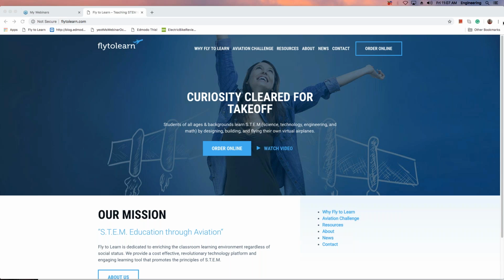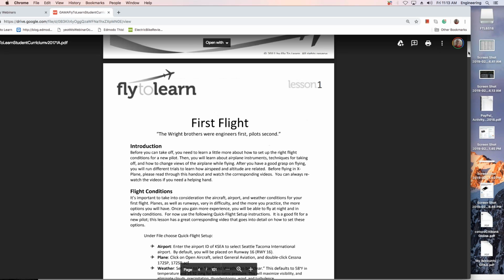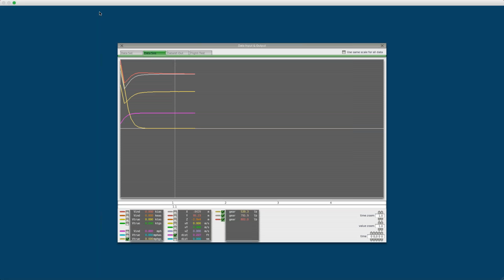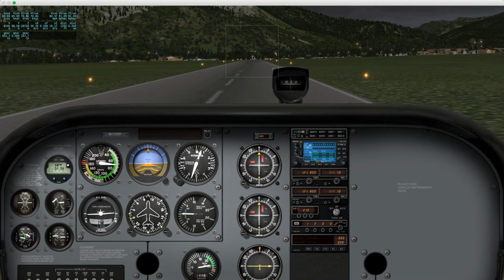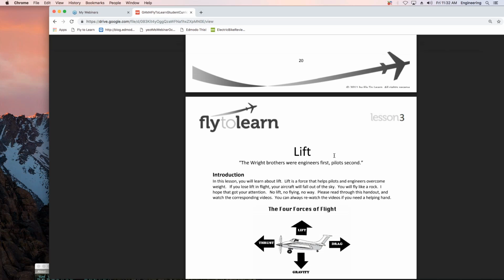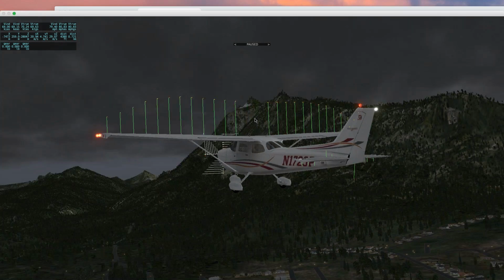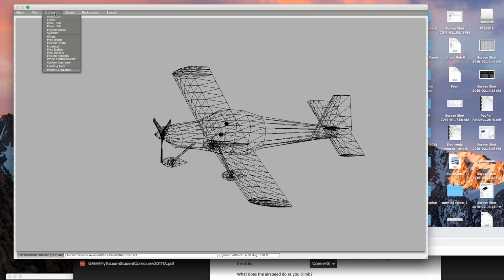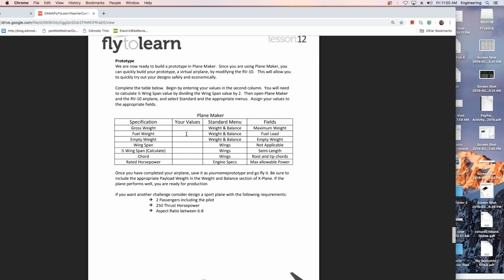2019 02 15 11 01 Fly To Learn Introduction High School